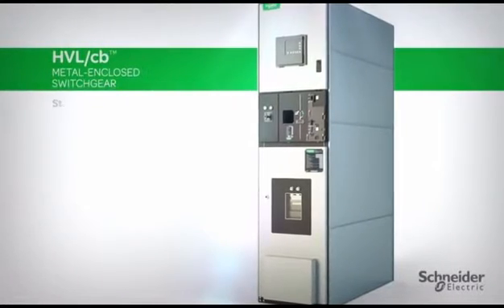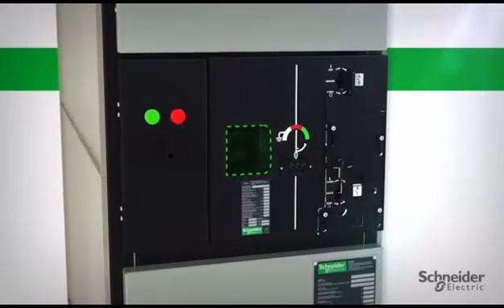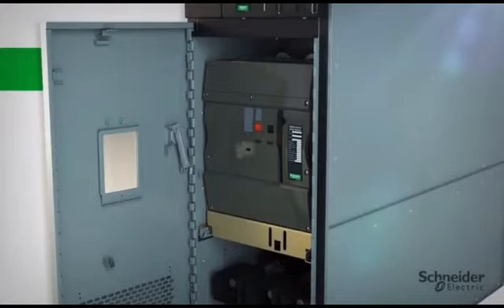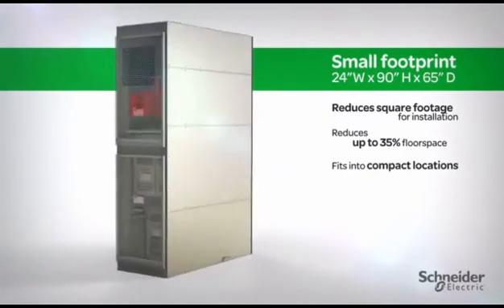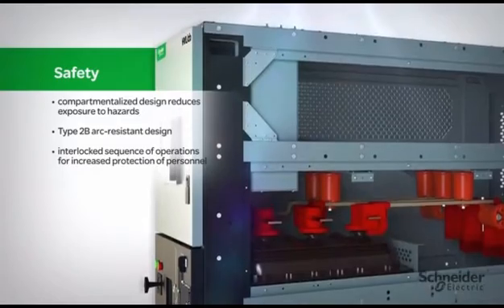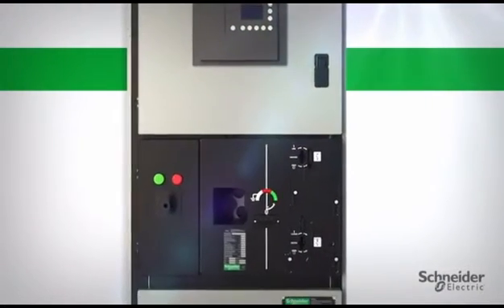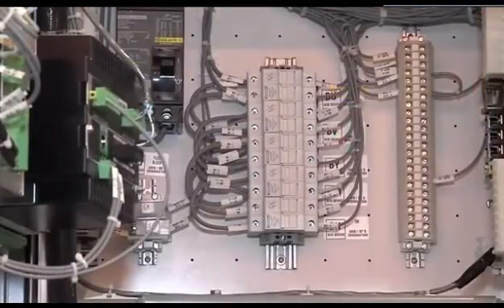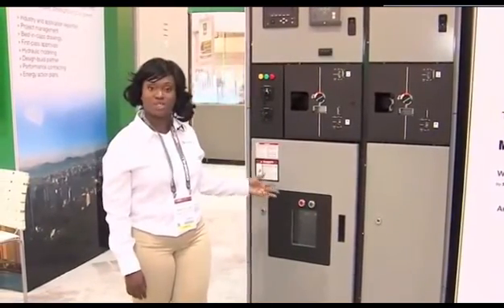Vacuum circuit breaker switchgear | circuit breaker safety | Circuit Breaker panel